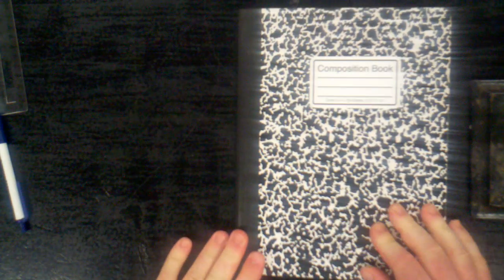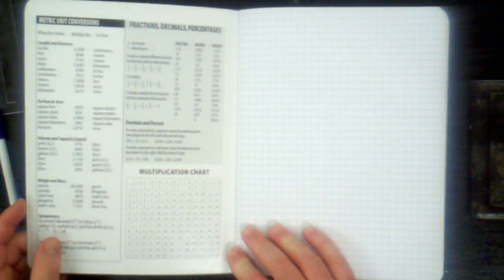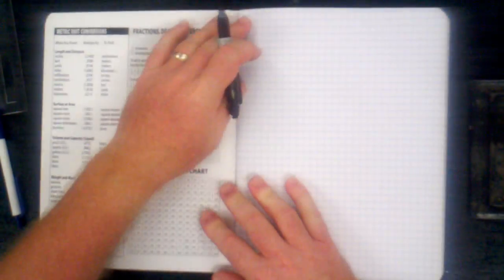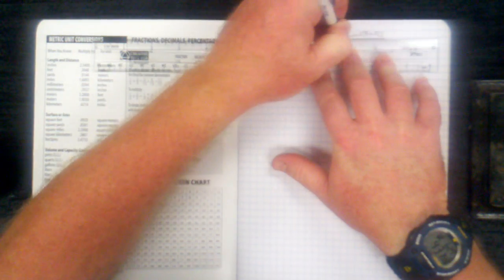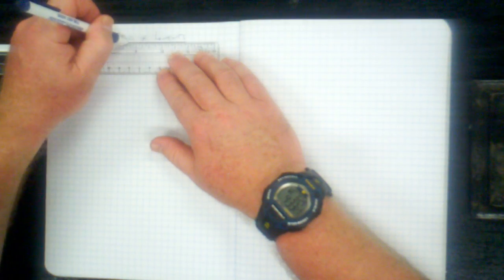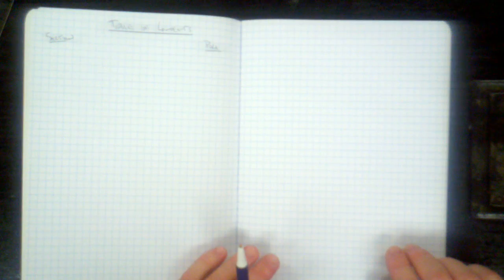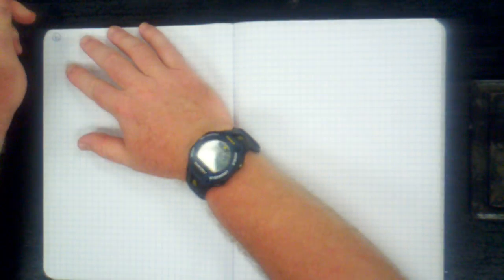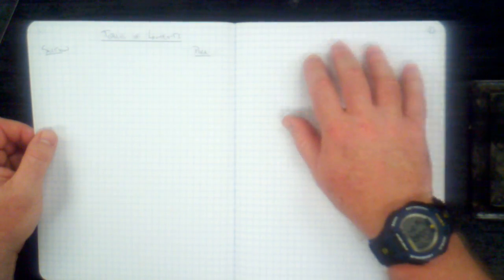Starting a New Lab Book